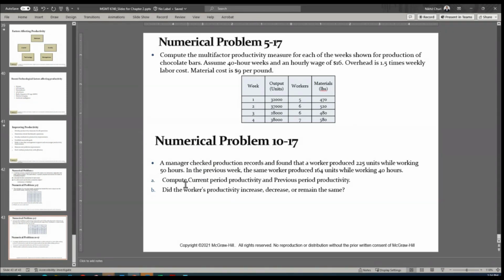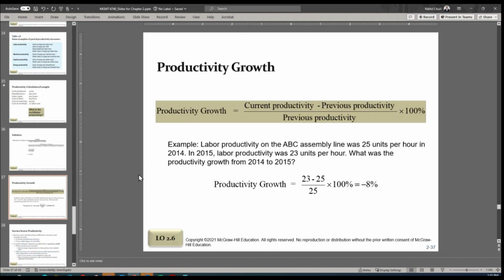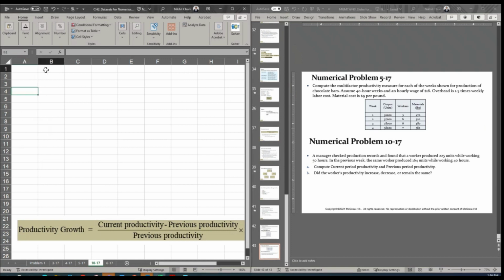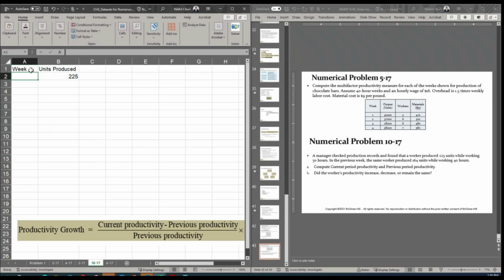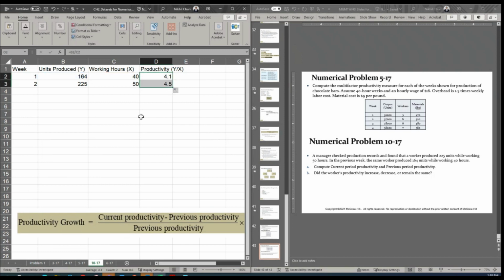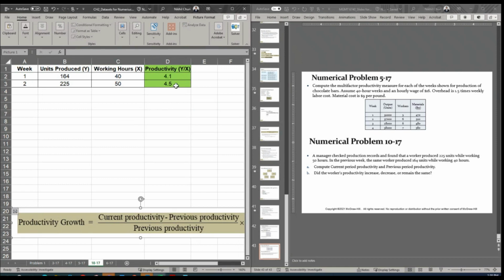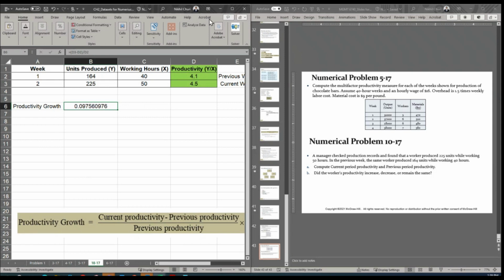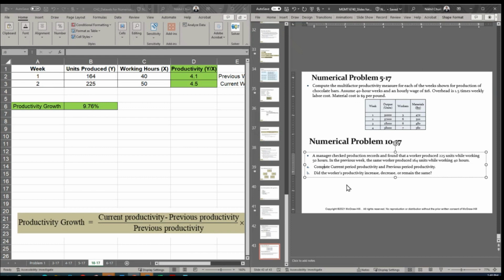Chapter 2: Video Solution Problem 4 10 17